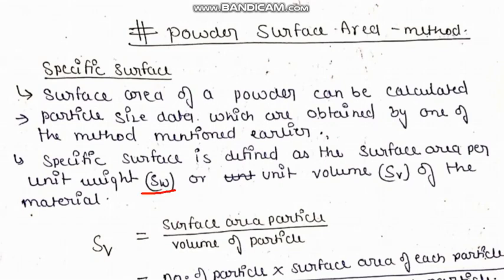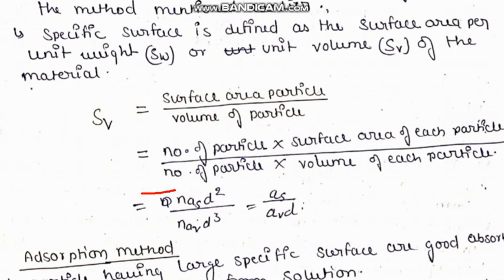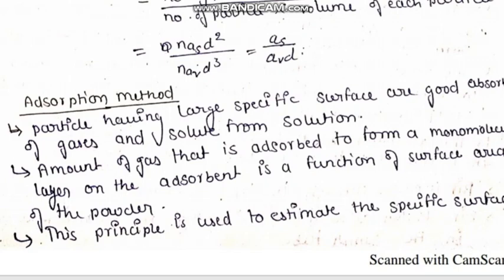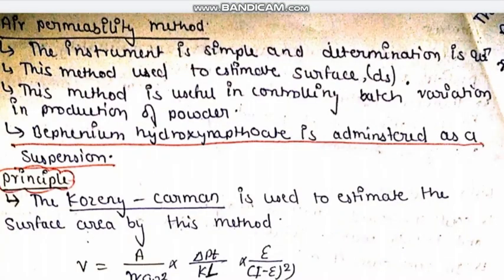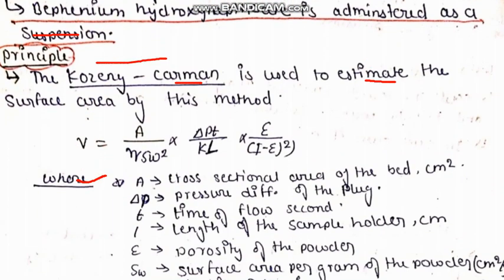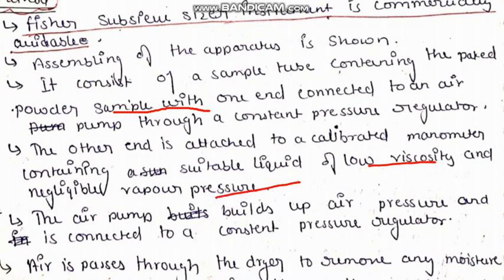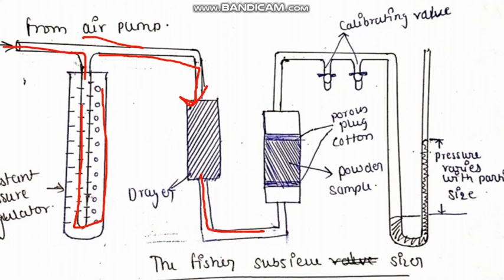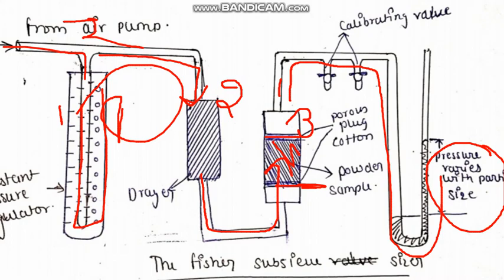Methods for determining surface area